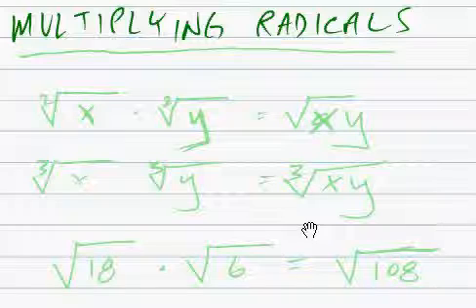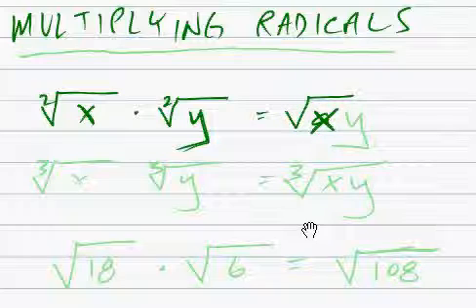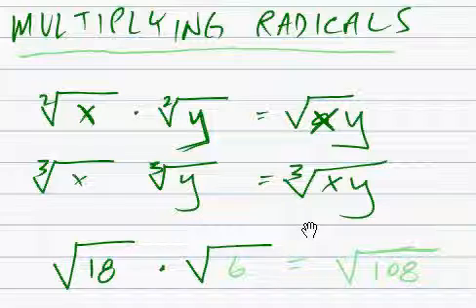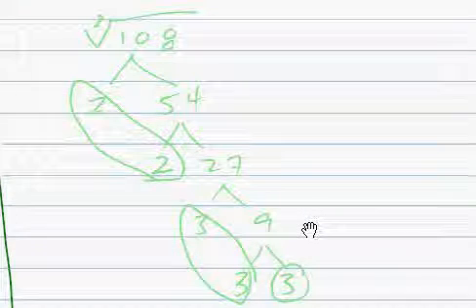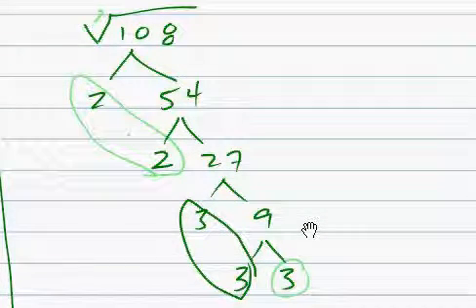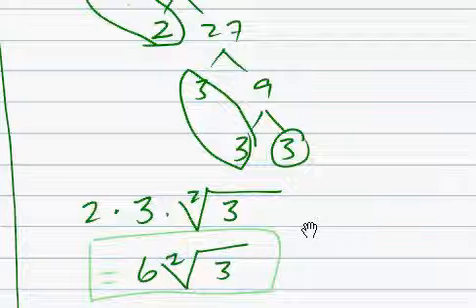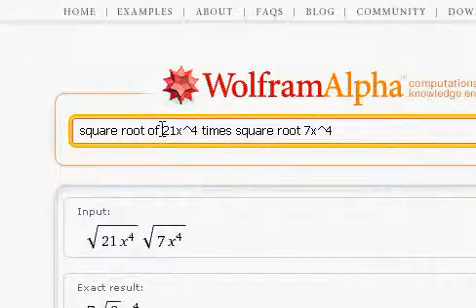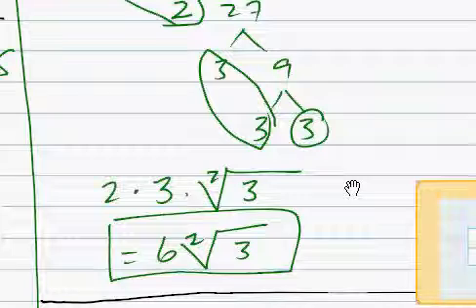algebra multiplying radicals Sqrt[18] Sqrt[6]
idealized situations.

better life'.